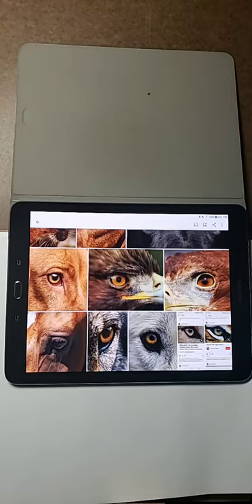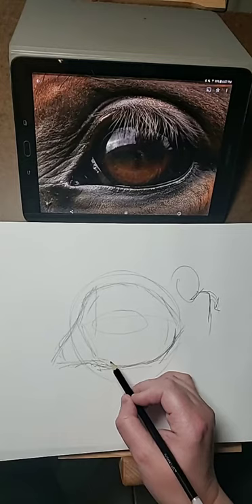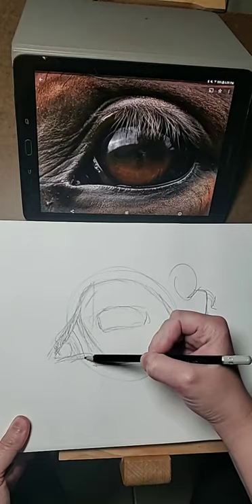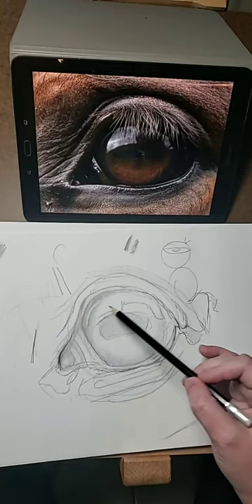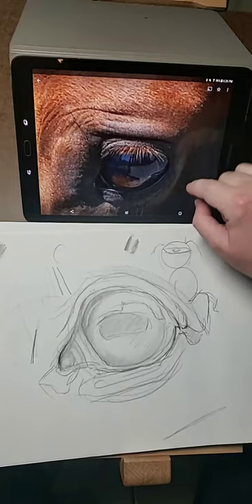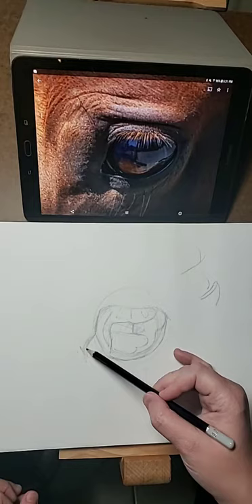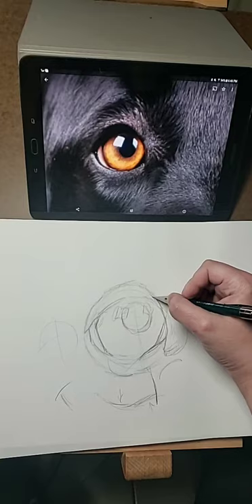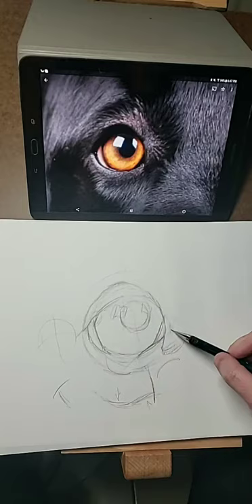How to Understand the Structure of Eyes to Draw Them Realistically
Through this video, I will talk you through the process of seeing the shadows and forms of the eye so that you can bring those pieces together into a finished drawing.

Always start with a gentle hand, and soft touch leading light markings behind instead of dark markings. You can build up the dark shades easier than erase them. So don't rush ahead and just gradually build up the shading.

I am using a 4B graphite pencil so that I can ensure viewers can see my lines as I draw. You want to use a much lighter touch and a harder pencil lead, such as HB or H to draw.

If you are not familiar, H leads are hard and leave less graphite on the paper. B leads are soft and dark, leaving a lot of graphite on the paper.